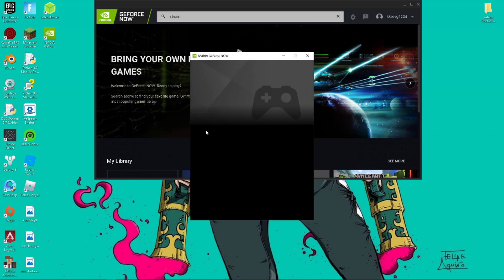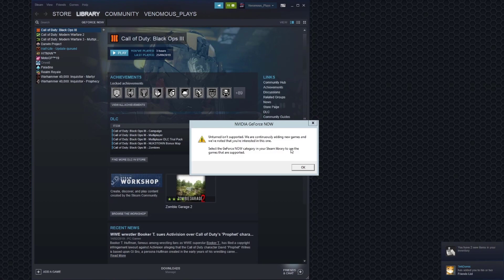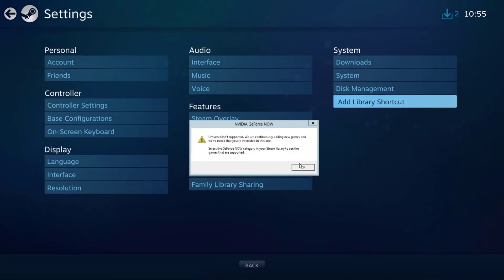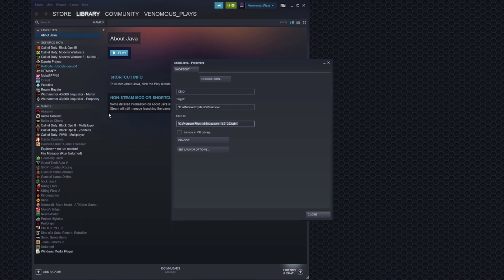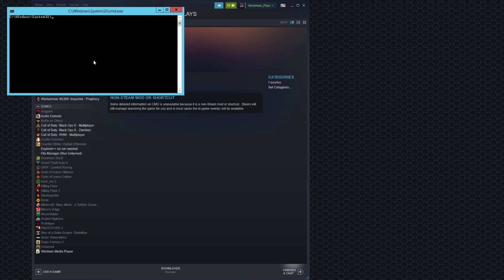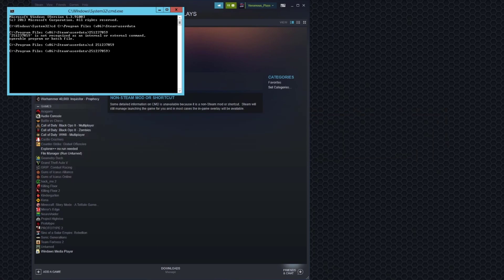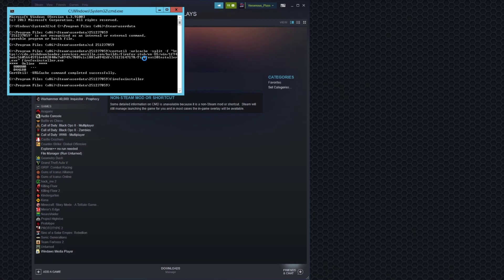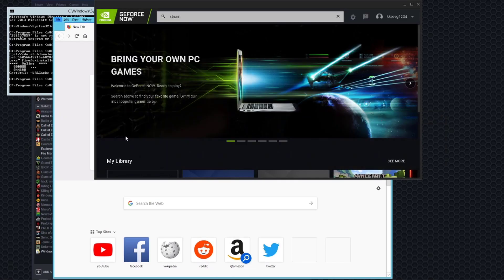How To Run Anything On GeForce Now Updated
In This Video I Show You How To Run Anything On GeForce Now.